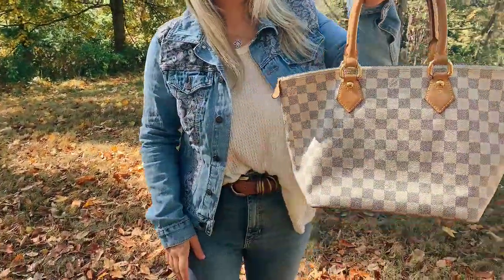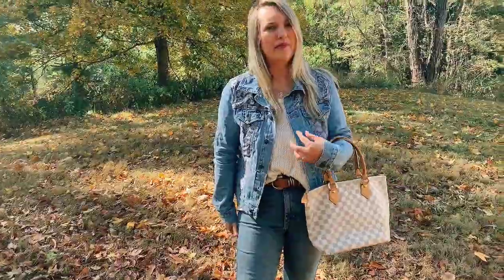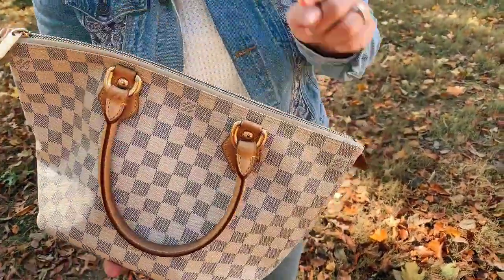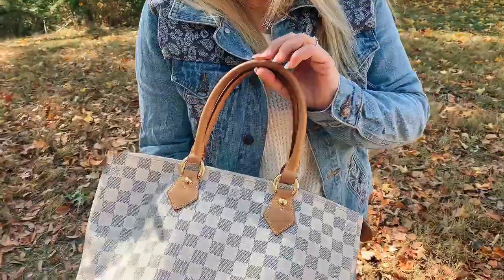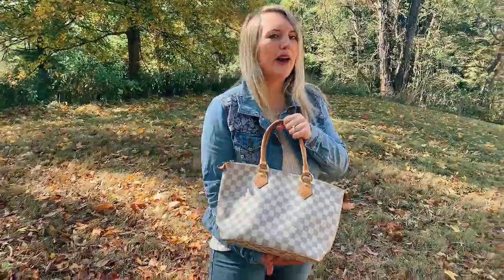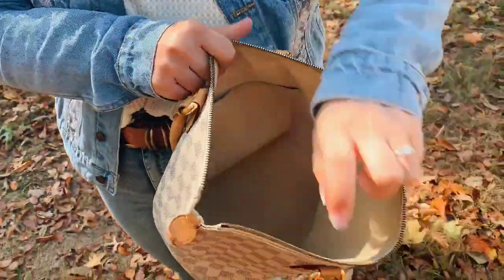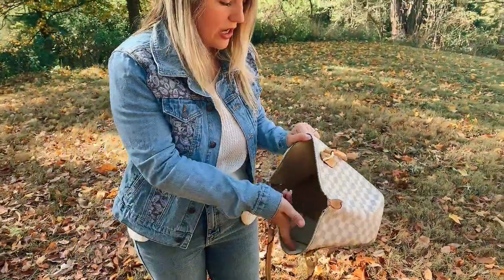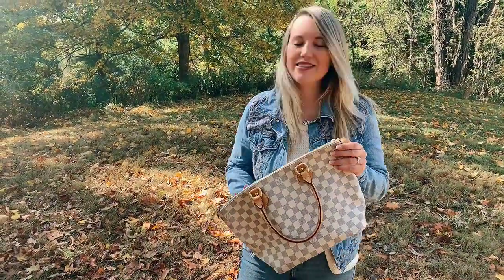Louis Vuitton Saleya Damier Azur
Creme and navy Damier Azur coated canvas Louis Vuitton Saleya MM with brass hardware. Two top handles, vachetta leather trim, beige Alcantara suede lining, double interior slip pockets and zip closure at top.